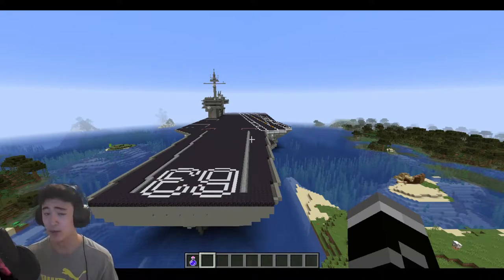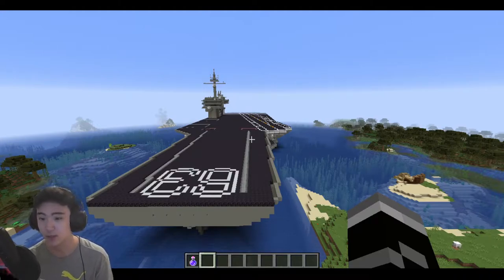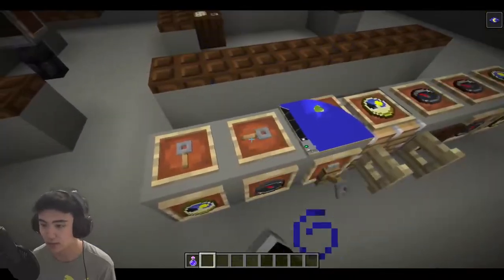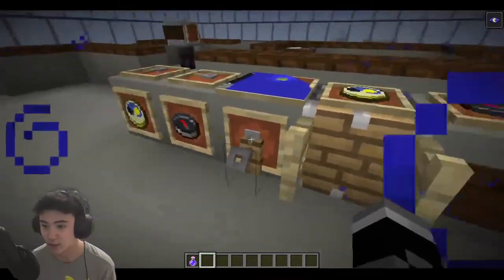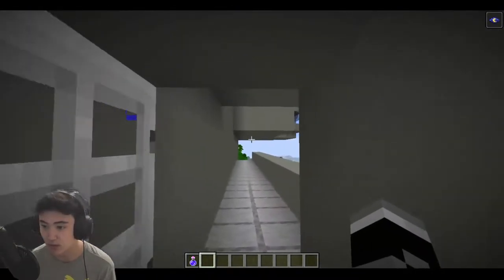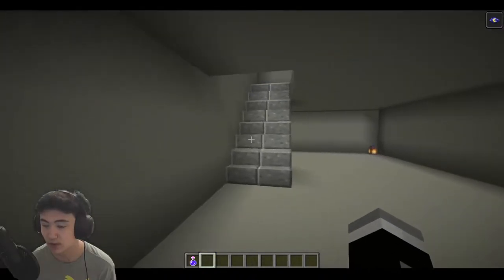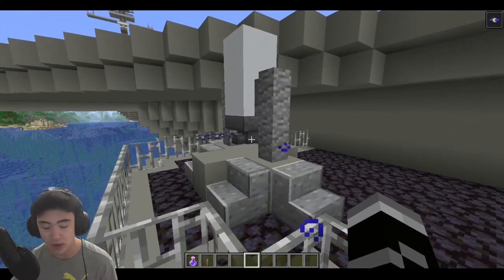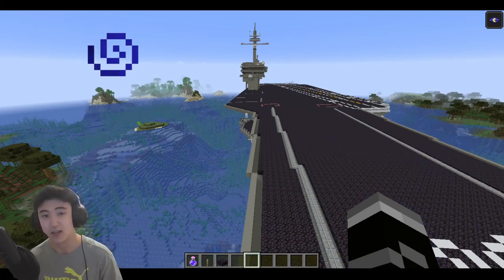Minecraft Aircraft Carrier Build | Update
Hello everyone! I am currently building an aircraft carrier in Minecraft! let me know what you think.